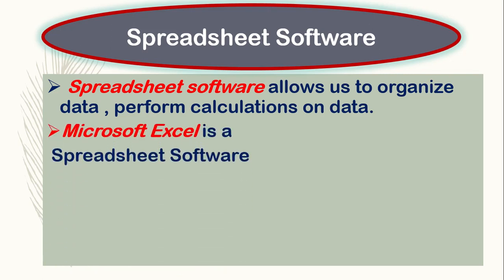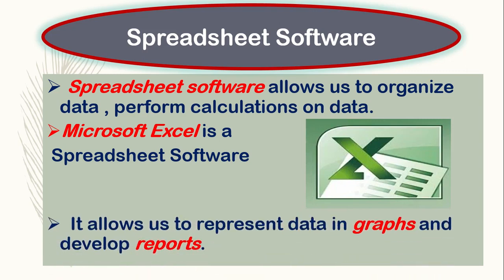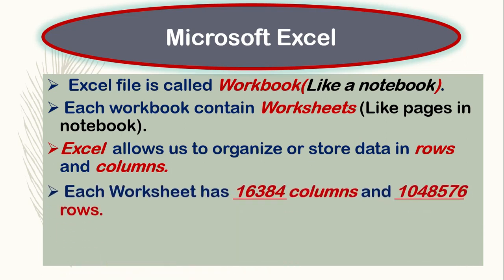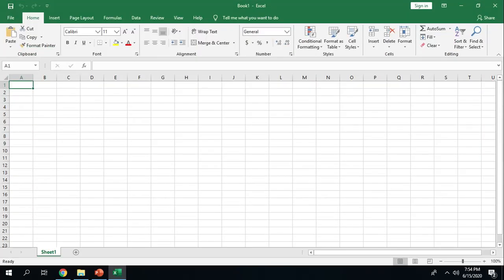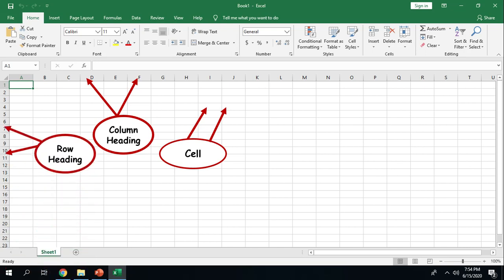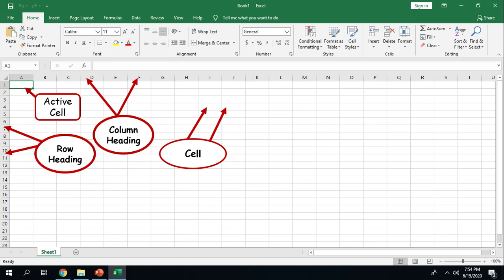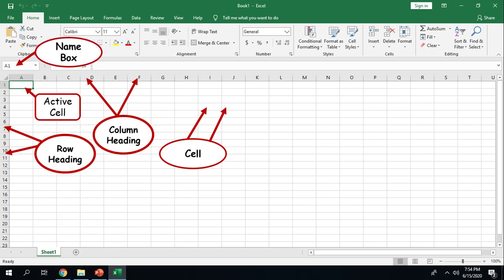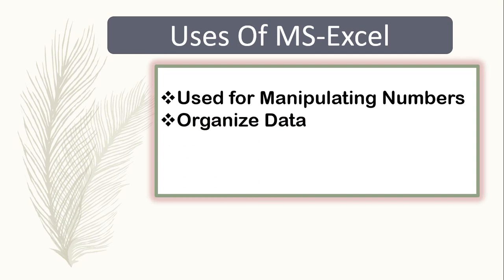Microsoft excel(MS-Excel)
Ms-excel7